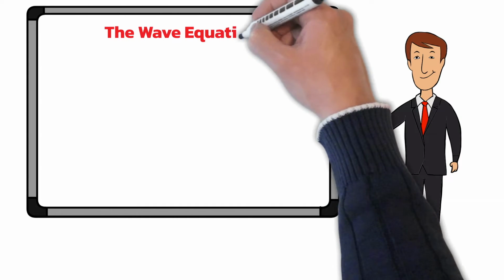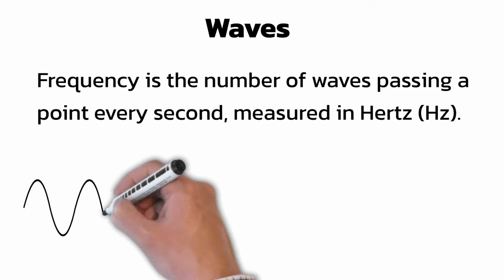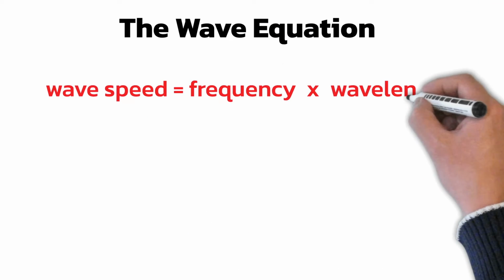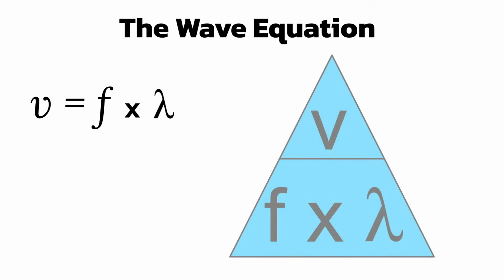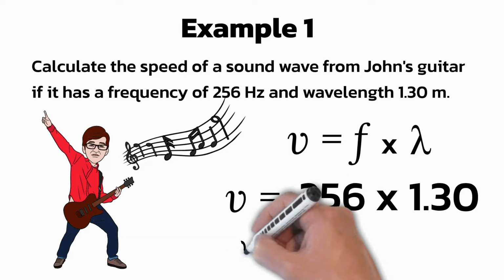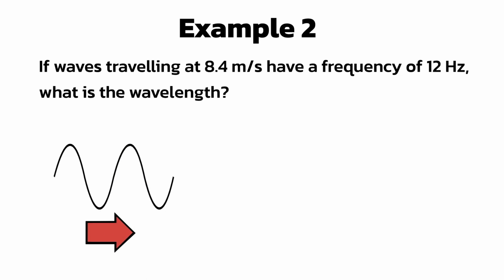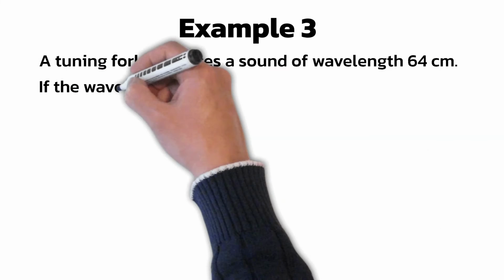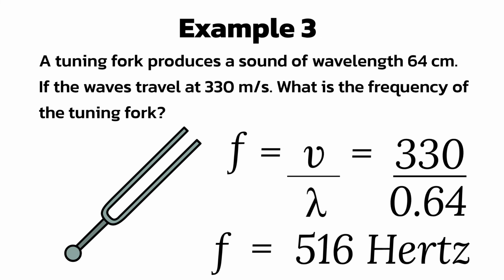The Wave Equation from the Waves topic of GCSE Science with Mr Walton’s GCSE Physics lessons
This lesson is from the Waves topic of GCSE Combined Science and GCSE Physics. In this lesson we will learn how to use the wave equation, the relationship between wave speed (or velocity), frequency and wavelength, and rearrange the formula to find each quantity.